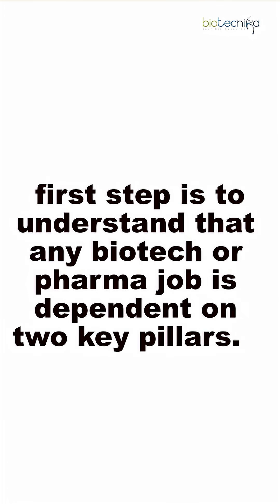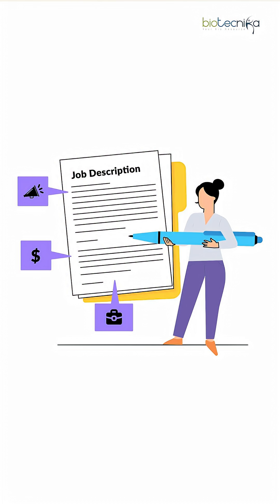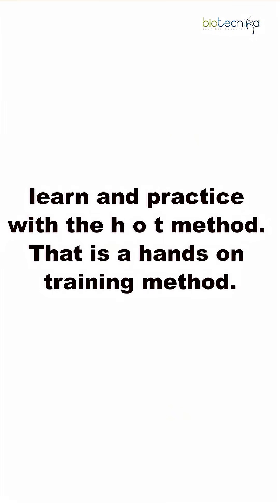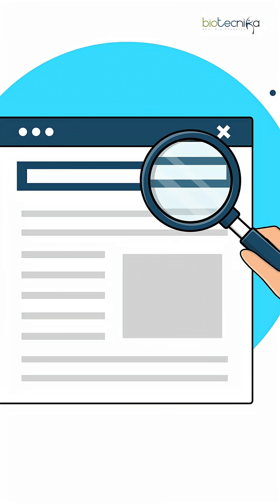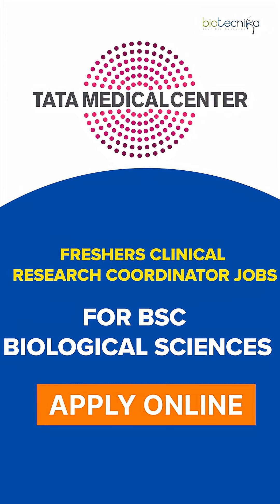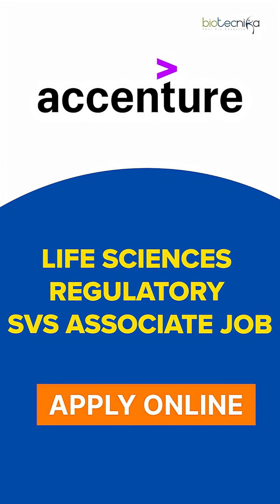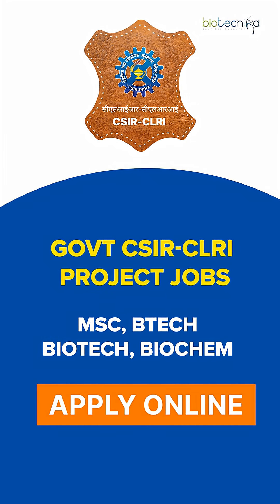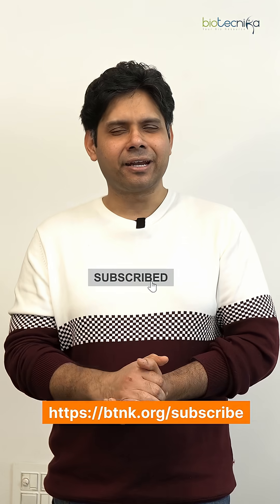Freshers Clinical Research Jobs, UPSC, DRDO Life Sciences Internships & More Posted 24 Hours Ago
🚨 Freshers Clinical Research Jobs, UPSC, DRDO Life Sciences Internships & More | Posted in the Last 24 Hours! 🔬👨‍🔬

Are you a Life Sciences, Biotech, or Pharma graduate looking for exciting job opportunities and internships? In this video, we bring you the latest openings from:

✅ Clinical Research Organizations hiring freshers
✅ UPSC Life Sciences roles
✅ DRDO Internships & Fellowships
✅ Government and private sector jobs in Biotech, Pharma & Life Sciences

🔍 All opportunities posted within the last 24 hours!

📌 Don't miss your chance to apply before deadlines. Watch till the end for application links and eligibility criteria!

🎯 Whether you're a BSc, MSc, or PhD holder – there’s something here for you.